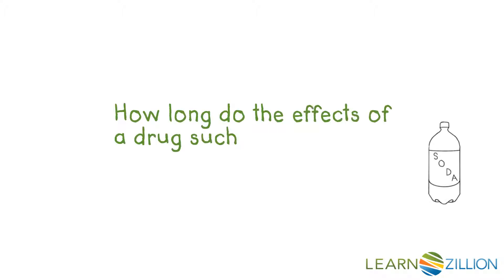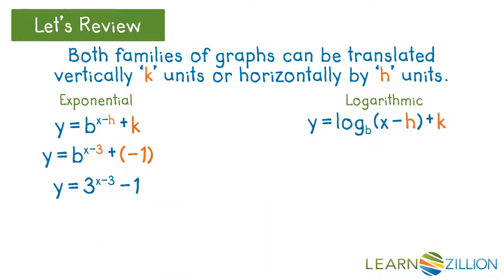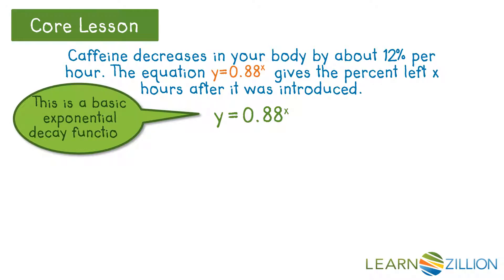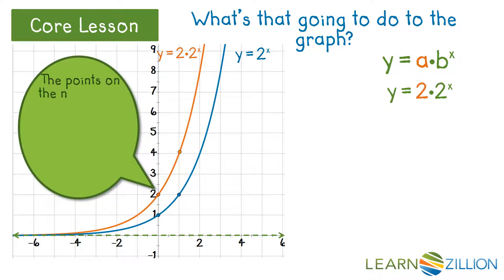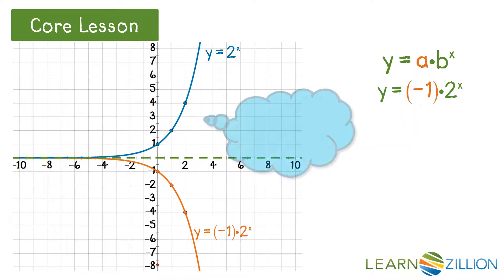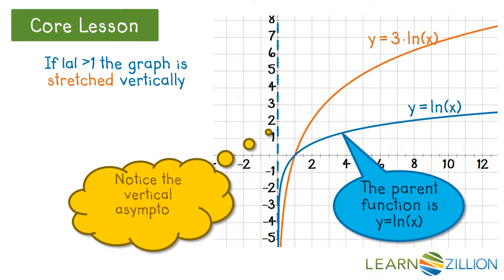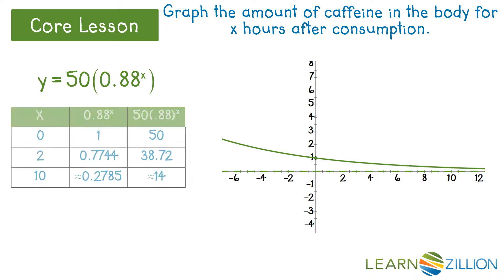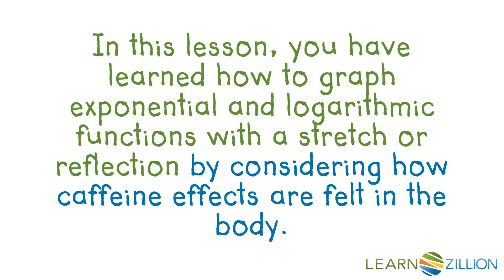Stretch and reflect exponential and logarithmic functions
In this lesson, you will learn how to graph exponential and logarithmic functions with a stretch or reflection by considering how caffeine effects are felt in the body.

ADDITIONAL MATERIALS

STANDARDS

CCSS.HSF-IF.C.7.e Graph exponential and logarithmic functions, showing intercepts and end behavior, and trigonometric functions, showing period, midline, and amplitude.

TEKS.A1.9.D graph exponential functions that model growth and decay and identify key features, including y-intercept and asymptote, in mathematical and real-world problems; and

IN.AII.EL.2 Graph exponential functions with and without technology. Identify and describe features, such as intercepts, zeros, domain and range, and asymptotic and end behavior.

IN.PC.EL.3 Graph and solve real-world and other mathematical problems that can be modeled using exponential and logarithmic equations and inequalities; interpret the solution and determine whether it is reasonable.

IN.C.AD.3 Decide where functions are decreasing and increasing. Understand the relationship between the increasing and decreasing behavior of f and the sign of f'.

IN.C.AD.4 Solve real-world and other mathematical problems finding local and absolute maximum and minimum points with and without technology.

VA.F.AII.6.b use knowledge of transformations to convert between equations and the corresponding graphs of functions.